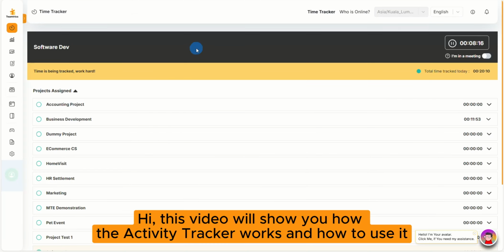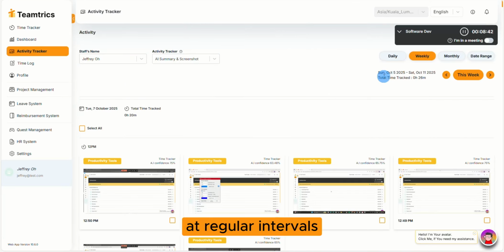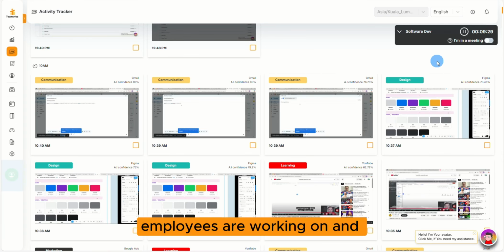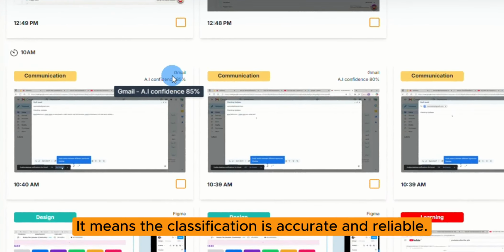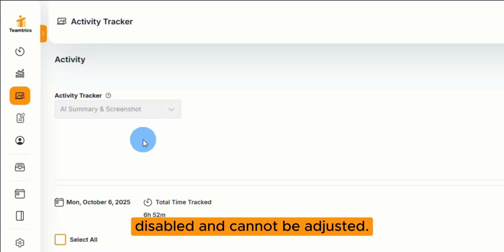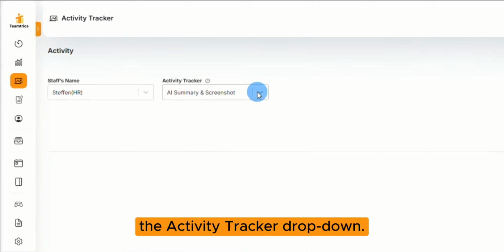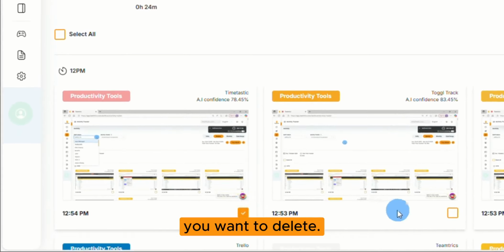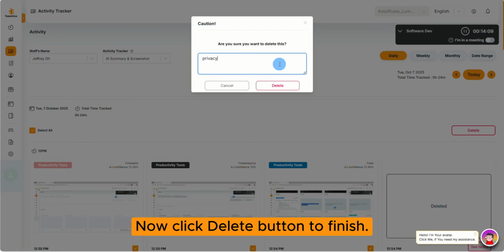4. Teamtrics Tutorial- Activity Tracker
Watch now to learn about activity tracker feature!

Teamtrics: AI-Powered Team Analytics for Productivity & Wellness
Teamtrics is more than just an AI-powered productivity platform — it is a complete productivity growth solution. By combining expert consulting, tailored training, continuous performance improvement, and reward implementation, Teamtrics guarantees an outcome-driven service that ensures your team not only tracks performance but also achieves measurable results.

🚀 Get Started with Teamtrics!

📊 FREE Productivity Calculator – Is your team performing at its peak?